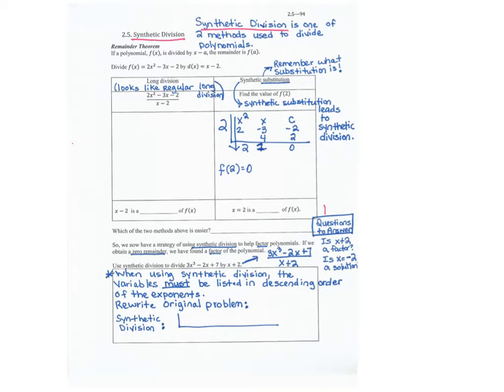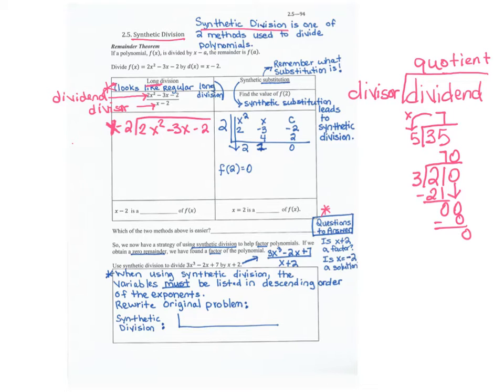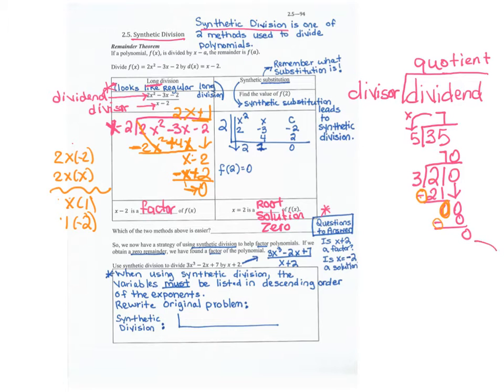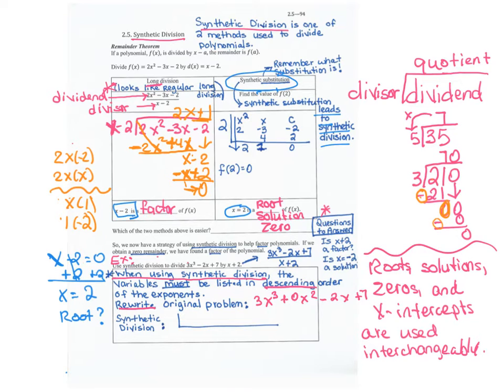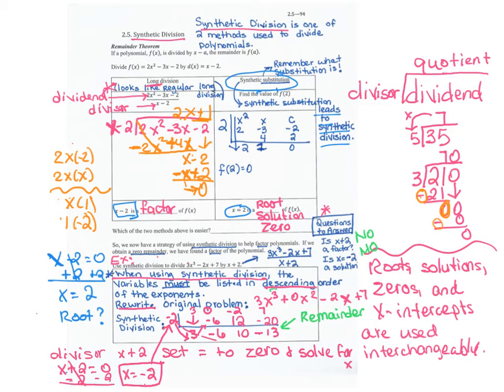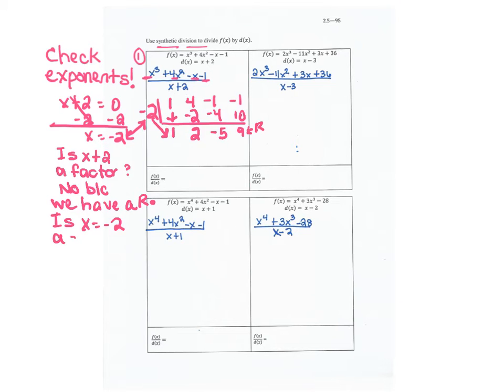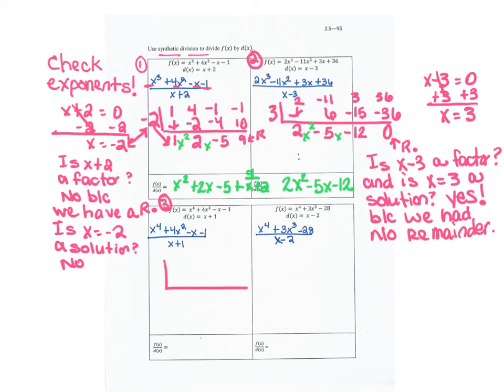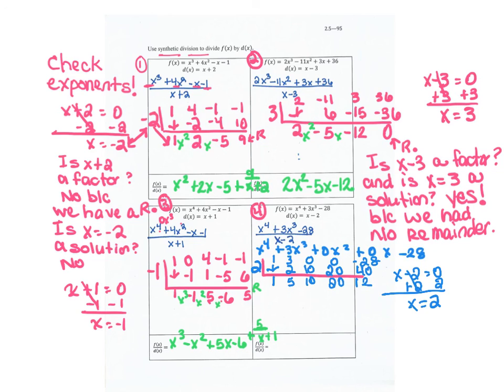A APR 2 Synthetic division Polynomial Video 3